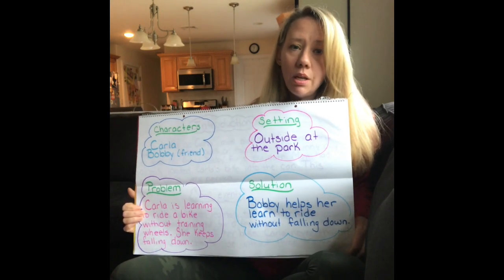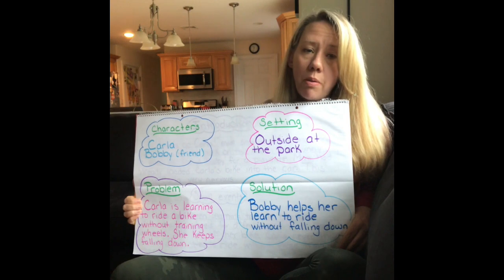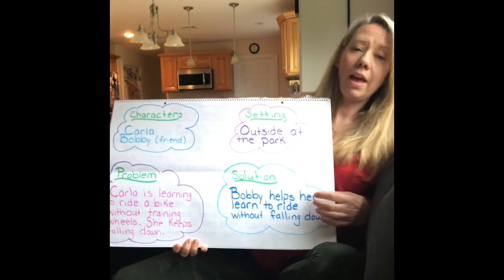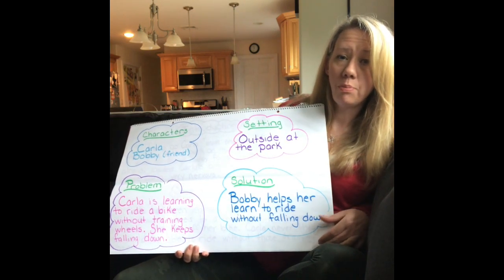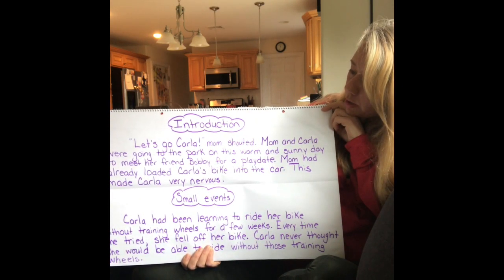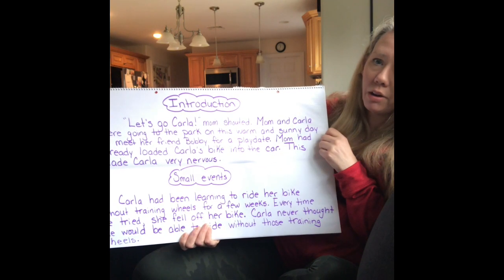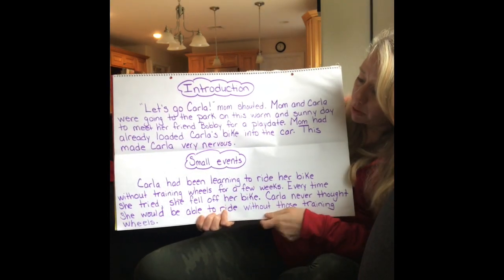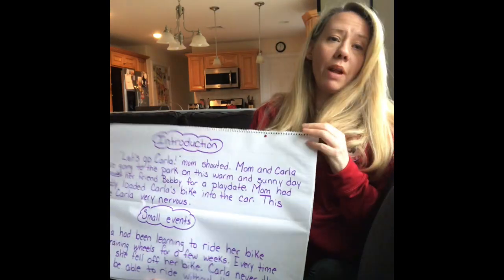My Movie 6